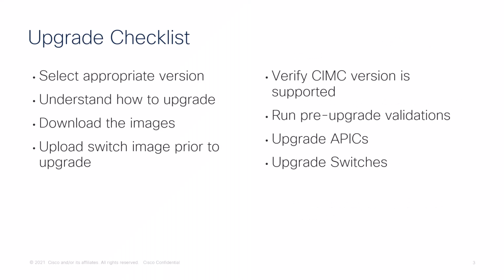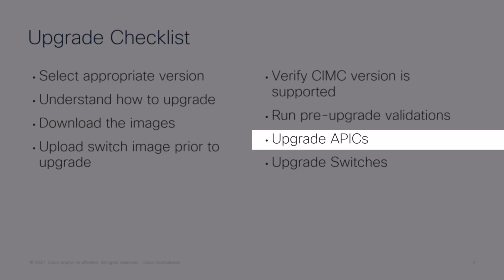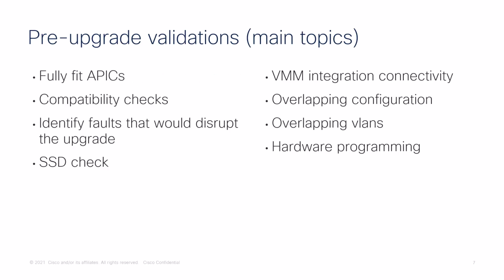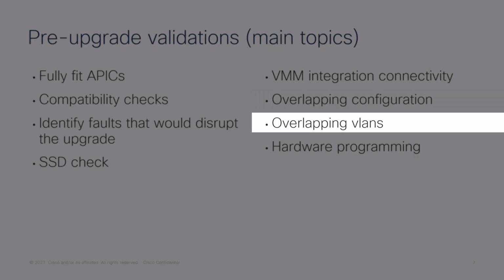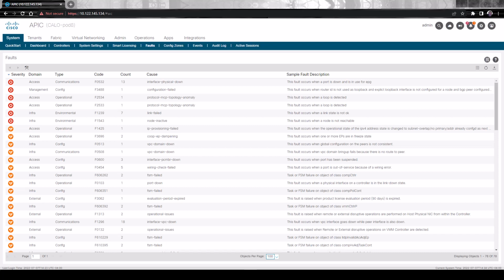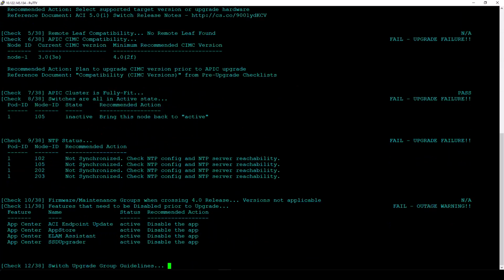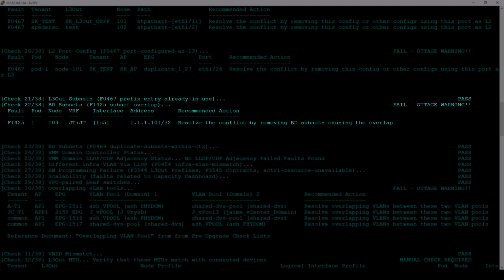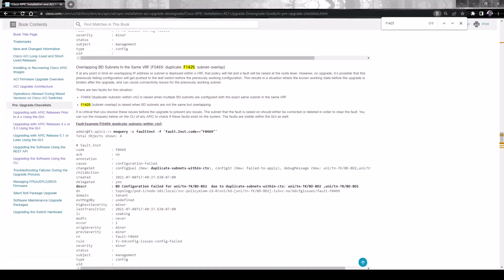ACI Pre-Upgrade Checklist Automation | Simplify Your ACI Fabric Upgrade Process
In this Cisco Tech Talk, learn how to automate the ACI pre-upgrade checklist using the ACI upgrade script. This video demonstrates how to prepare your ACI fabric for an upgrade, ensuring that all prerequisites are met and minimizing the risk of errors during the upgrade process.

  What you’ll learn in this video:
  – How to automate your ACI fabric pre-upgrade process with the upgrade script
  – The importance of the pre-upgrade checklist in ensuring a smooth upgrade
  – How to quickly validate your ACI fabric configuration before an upgrade

  Using the ACI upgrade script ensures your pre-upgrade checklist is automated, saving time and reducing the chance of errors during the upgrade process.